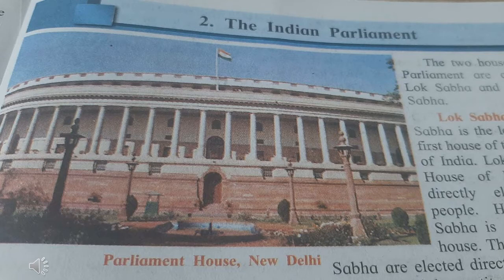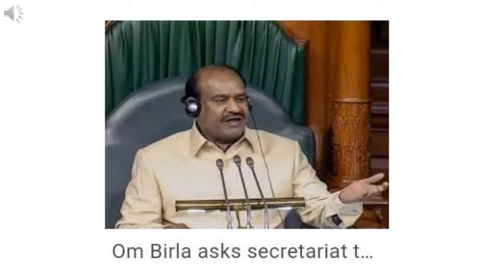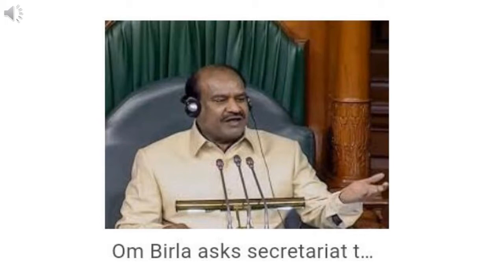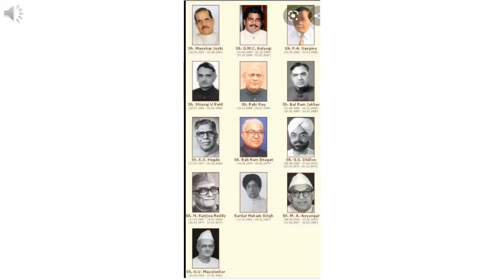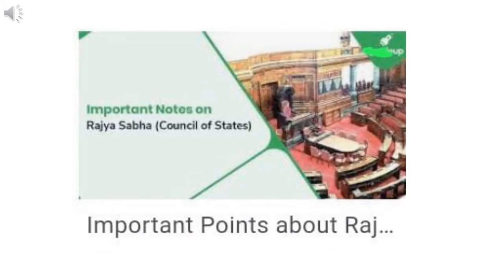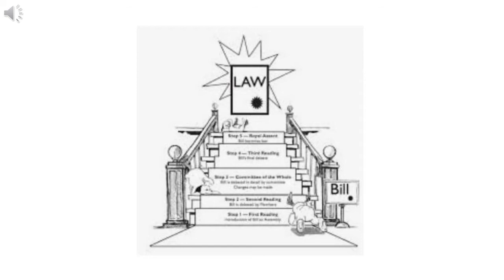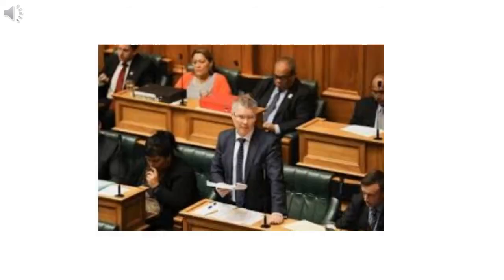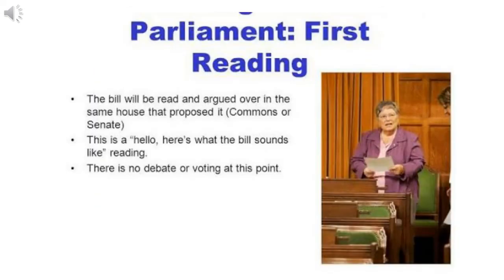STD 8 SUB POLOTICAL SCIENCE TOPIC CHAPTER 2 PART 2 BY MRS PRIYANKA GUPTA